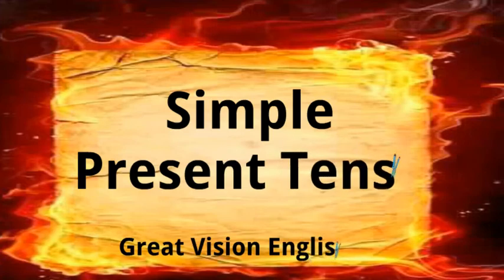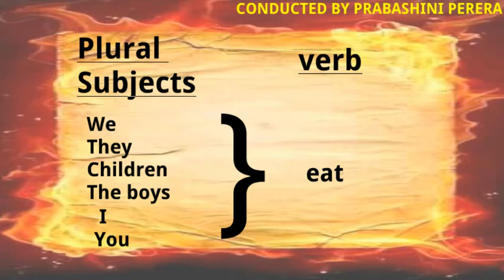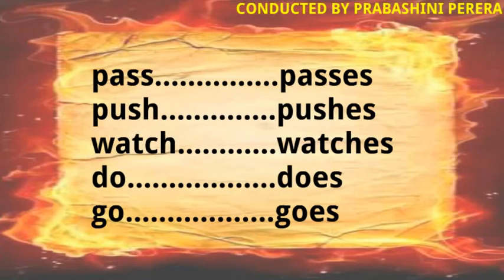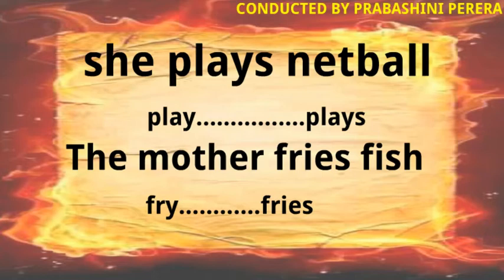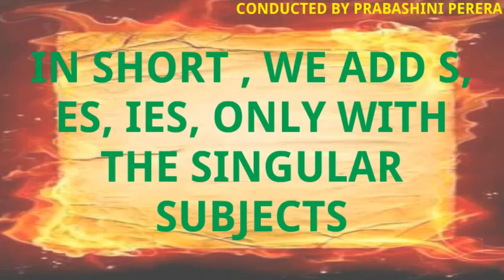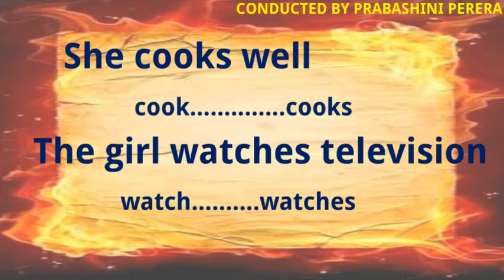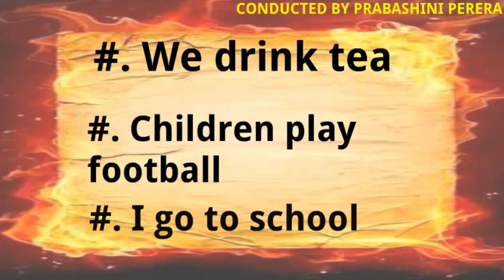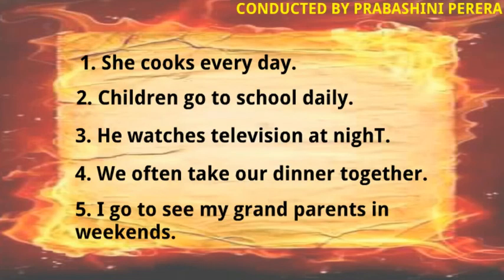simple present tense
THIS IS A VERY IMPORTANT LESSON.  WATCH THE VIDEO AND LEARN HOW TO USE IT.

S0NG: Nocturne-Asher Fulero